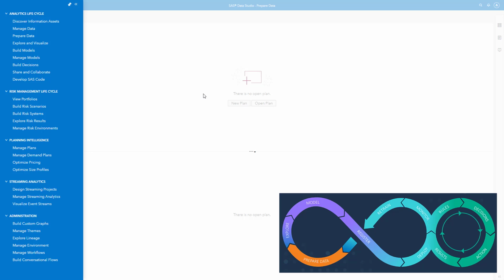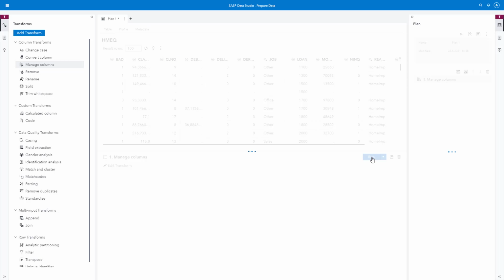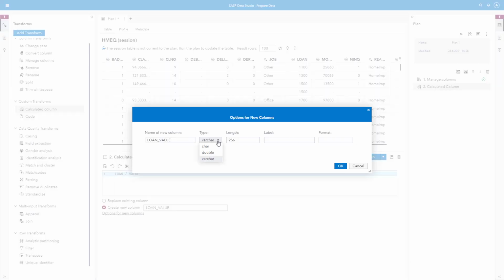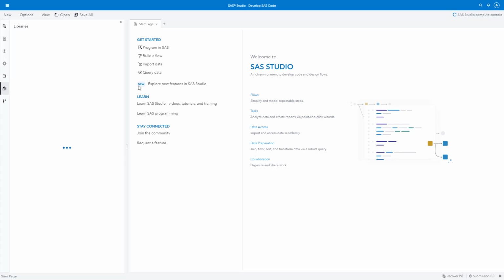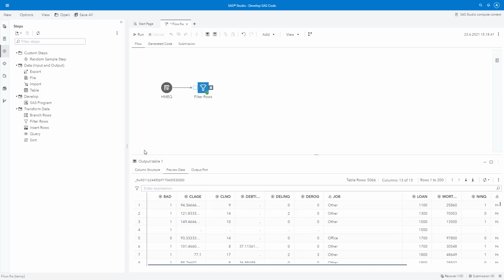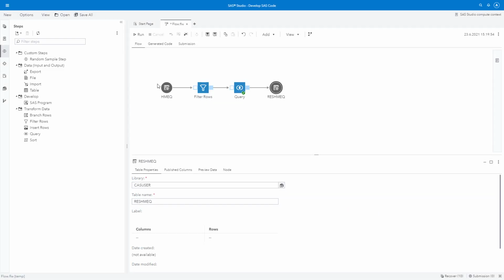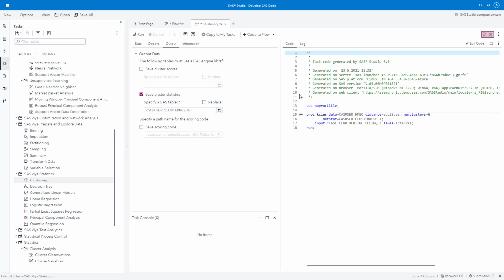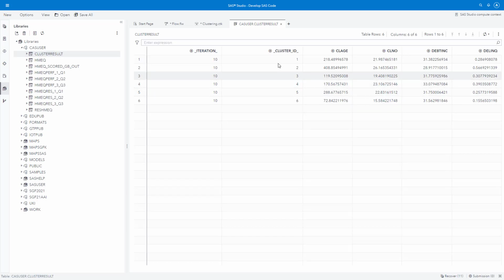Credit Scoring & ModelOps video series 4: Data Preparation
In this series I have used the HMEQ data set and SAS Viya to build credit scoring models and put them in production. In the last part of the series I demonstrate some data preparation examples using our Data Preparation and SAS Studio Flows interfaces.